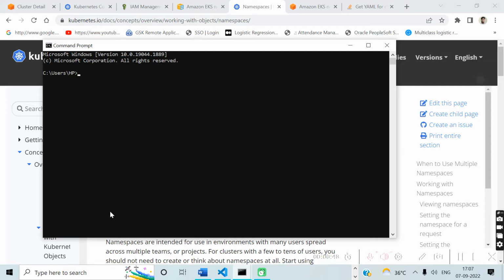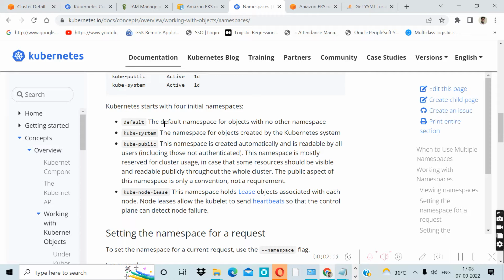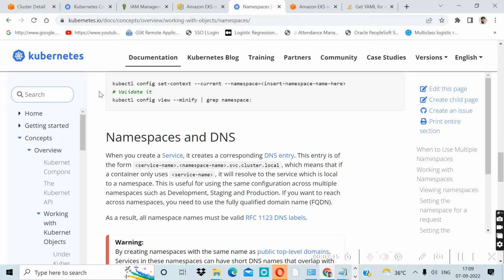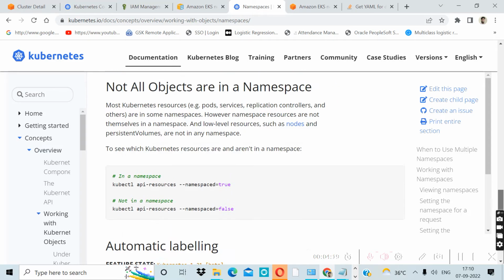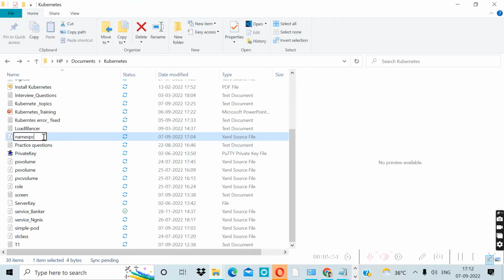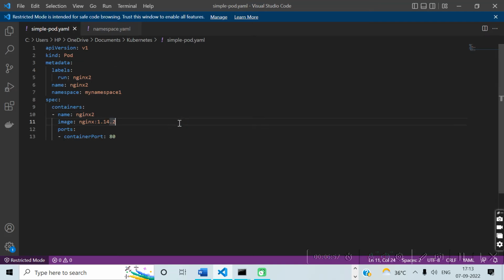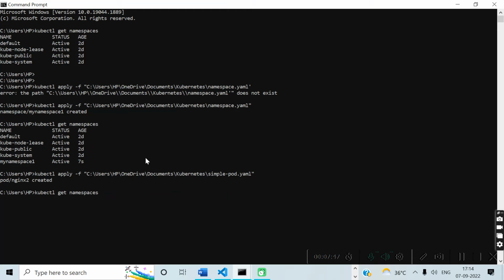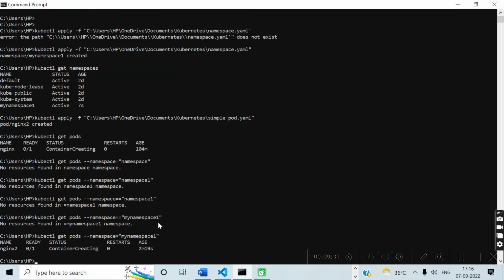Kubernetes Namespace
Learn How to create Namespace and how to assign pod to specific namespace
kubernetes nam|

kubernetes namespaces

kubernetes namespace best
practices

kubernetes namespace yaml
kubernetes namespace vs cluster

kubernetes namespace vs node

terminating stuck

kubernetes namespace vs pod
kubernetes namespace creation
kubernetes namespace delete

kubernetes namespace vs label